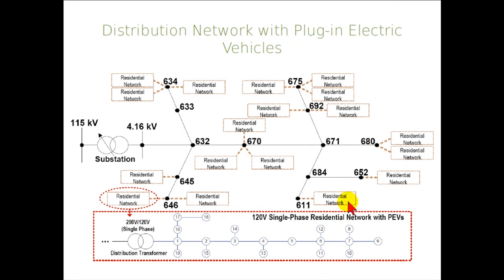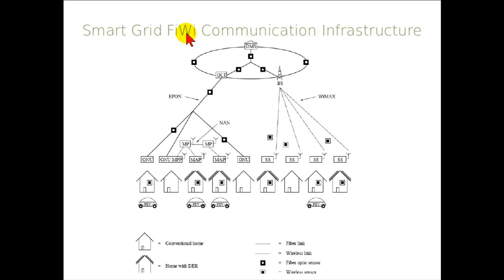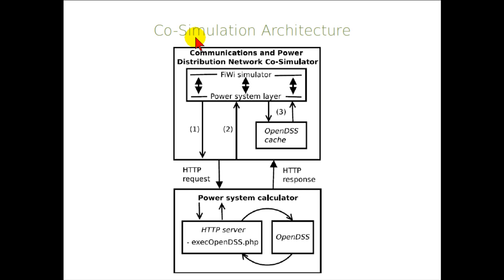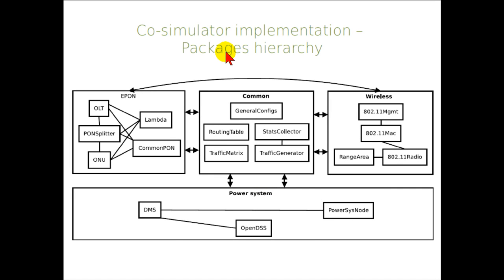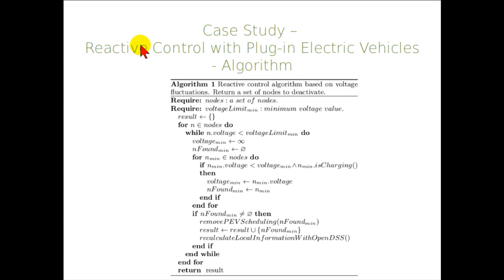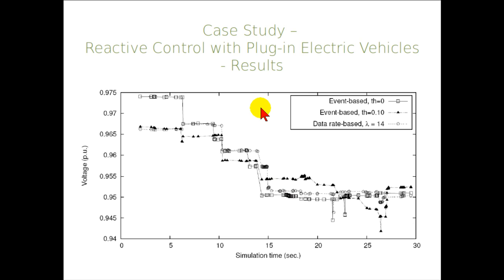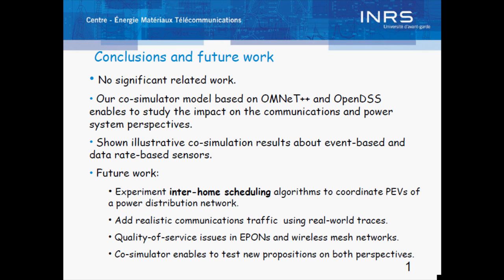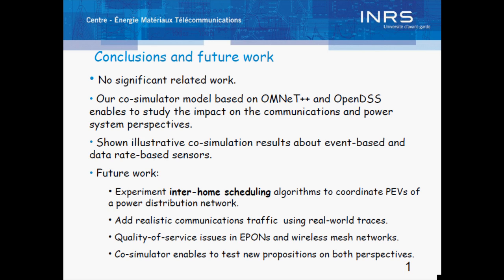Smart Grid Communications and Power Distribution Network Co-simulator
In this webinar, Martin Lévesque and Da Qian Xu present their co-simulator, which enables to measure the performance of a fiber-wireless network used to reactively control voltage fluctuations caused by plug-in electric vehicle chargings in an IEEE 13-Node power distribution network of 300 customer households.